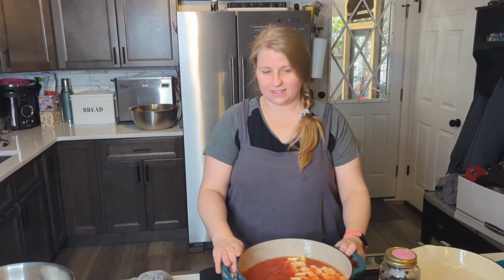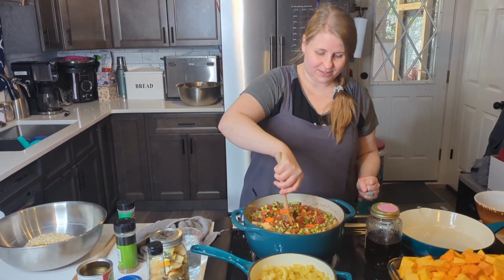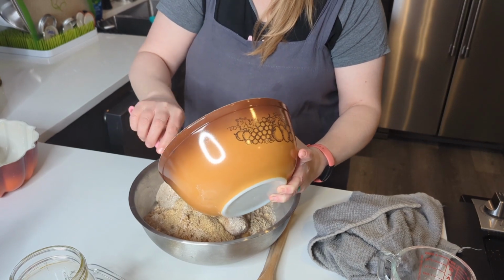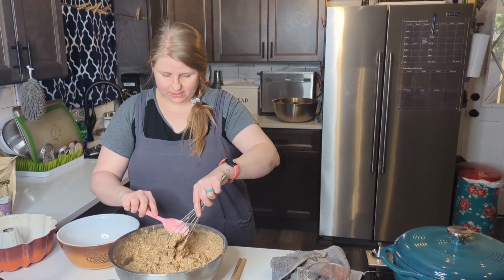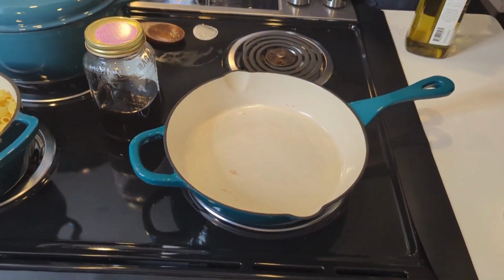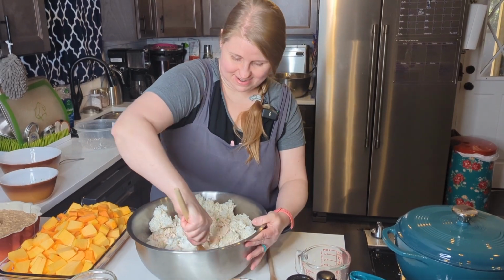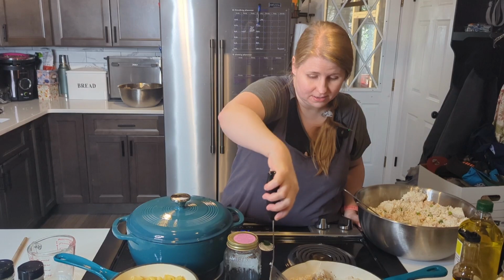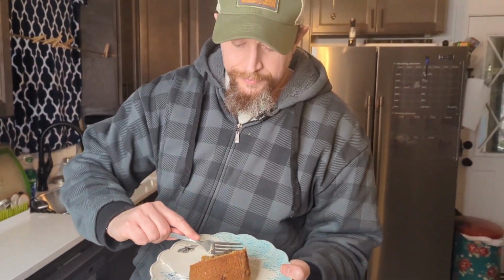Cooking with Shelf Stable Pantry Staples | Week 8 Pantry Challenge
For the 8th week of the pantry challenge, we decided to focus on creating meals from non-perisable pantry staples. These meals are easy and made from basic ingredients from our working pantry.

▶ ▬ About Us ▬
The Canny Couple is a small homestead family in rural Southwest Virginia. We work everyday on being more self-reliant by living a frugal homestead lifestyle. We live a simple debt-free lifestyle and working through our many failures while celebrating our successes. We started our homestead journey in 2016, but fully embraced our homesteading lifestyle in 2020. We work towards being self-reliant by reducing our costs as much as possible, preserving our own food and building frugal options for self reliance on our homestead. We are a first generation homestead, focusing on building strong family values and building a future that is closer to what our great grandparents experienced. We hope you will join us as we continue to build our homestead, where we work hard, live simple and enjoy life.

▶ ▬ PODCASTS ▬ "Rural Reliance with The Canny Couple" & "Farm Wife, Sexy Life"

▶ ▬ Mailing Address ▬
The Canny Couple
Duffield, VA 24244